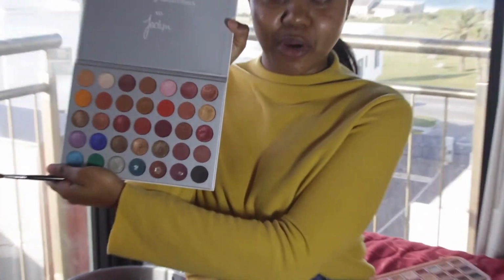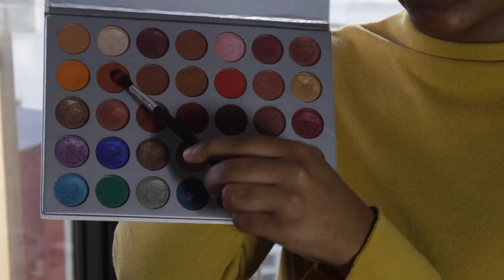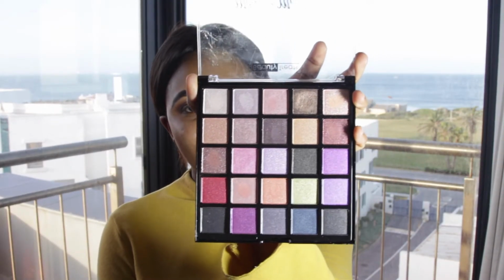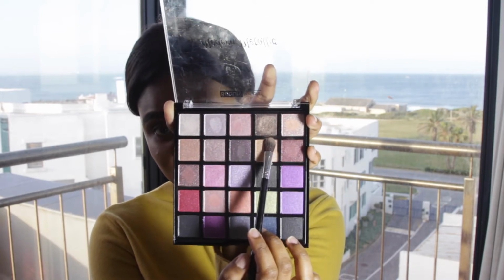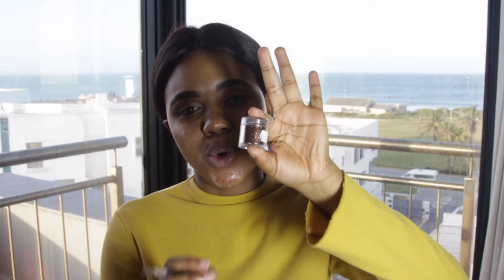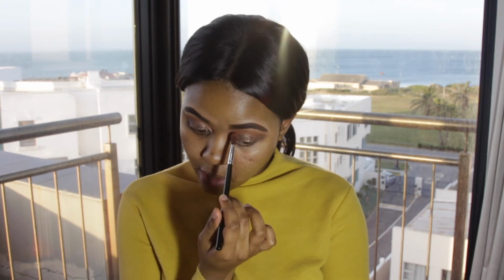GRWM: Night-out Makeup Tutorial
Open Me

hey guys I hope you guys do enjoy this makeup look,  as much as I enjoyed creating it and thank you so much to my amazing photographer friend for creating this one.But I have to say I'm so sorry that not most of the footage while I was going my eyeshadow was gone. but please do LIKE COMMENT & SUBSCRIBE UNTILE THE NEXT ONE.

Products used:
eyes:
La Girl HD pro concealer in warm honey
essence compact powder in medium
jaclyn hill morphe eyeshadow palette
beauty treats heart palette
beauty treats metallic eyeshadow palette
essence eyeliner
wet n wild renegade mascara
drug store glitter

face:
maybelline baby skin poreless primer
La Girl HD pro concealer- warm honey
yardley translucent powder
Mac studio fix fluid foundation- nc44.5
maybelline stay all day setting spray

lips:
wet n wild matte lipsticks-moccalicious

xoxo